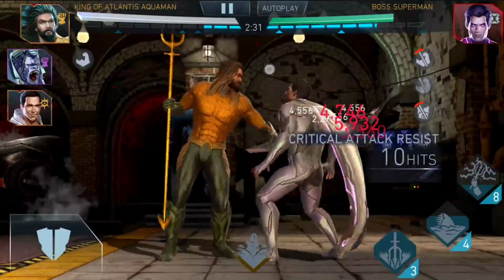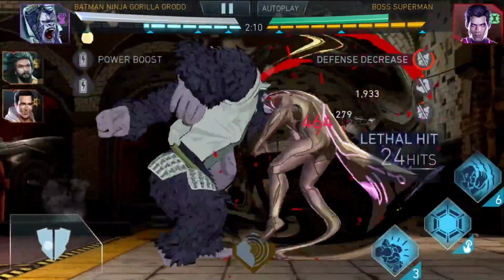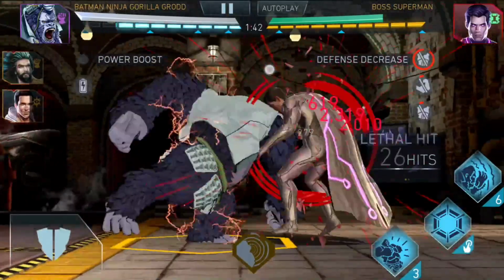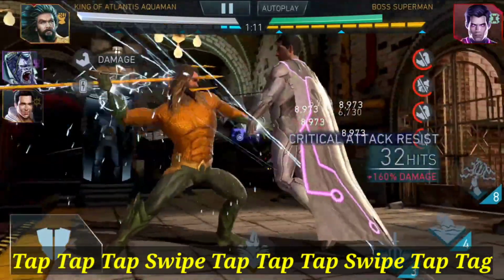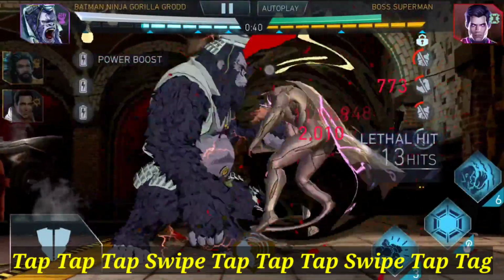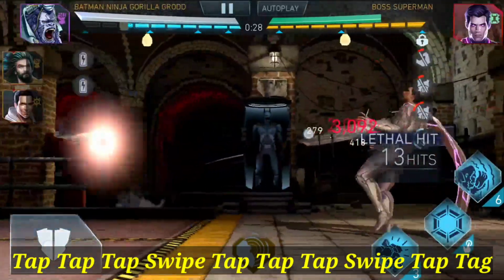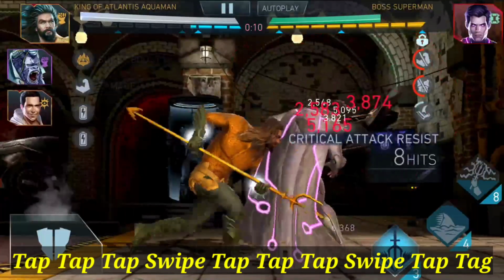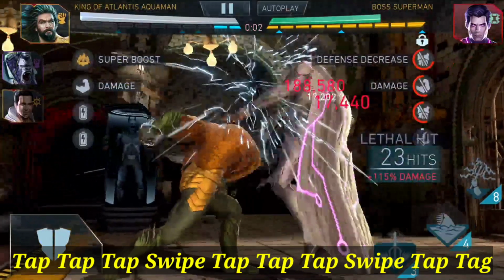How To Never Fail A Tag In Combo Again! 100% Working Strategy! The Ghost Tap Injustice 2 Mobile